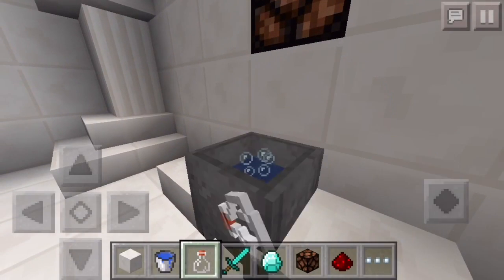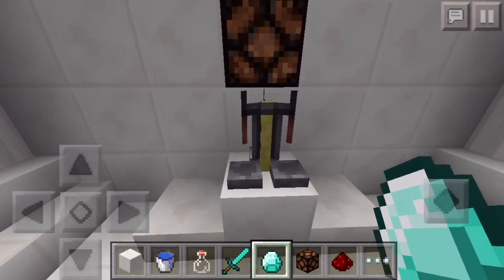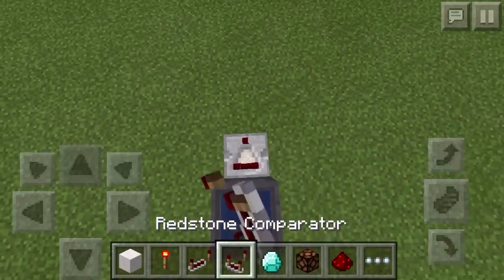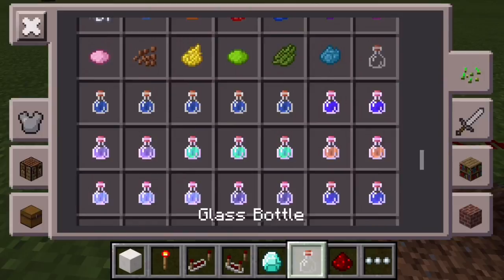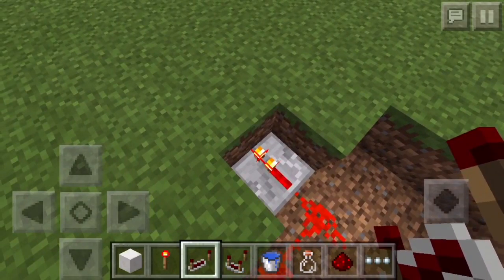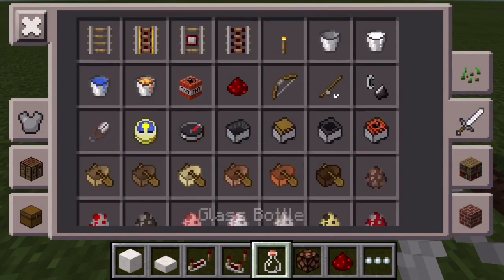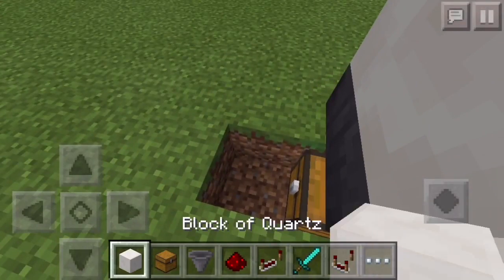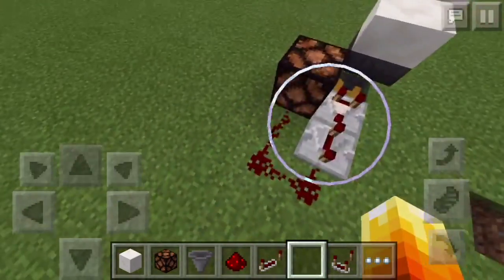Minecraft PE: TWO COMPARATOR IMPUT DEVICES! - Redstone Tutorials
Wasup guys- it's Zach. Today we do another redstone video, exploring and building two cool redstone inputs using comparators! Peace!

Tutorials start at around 2:25